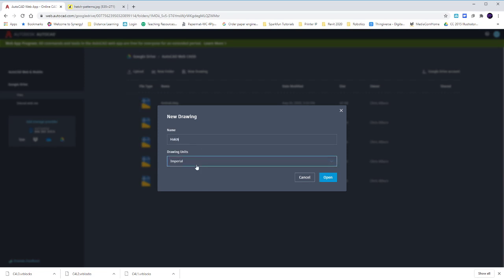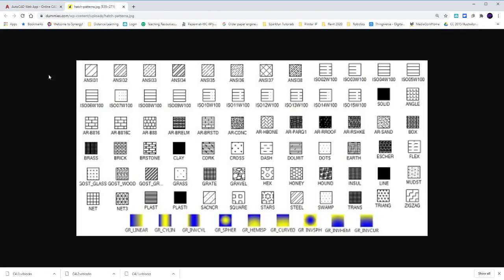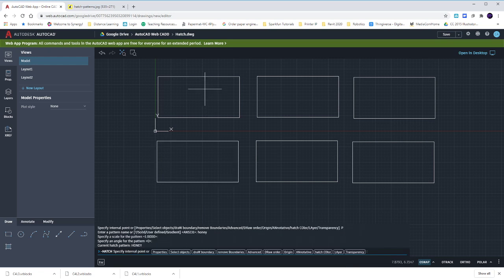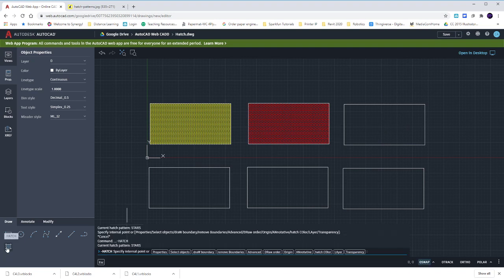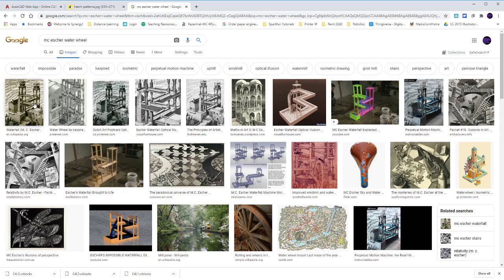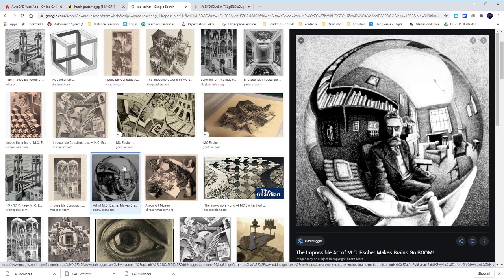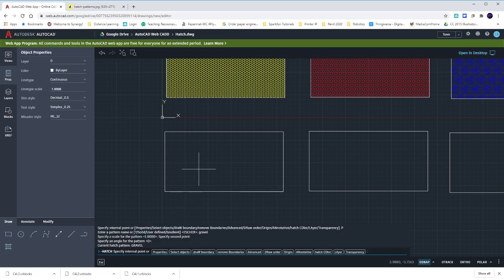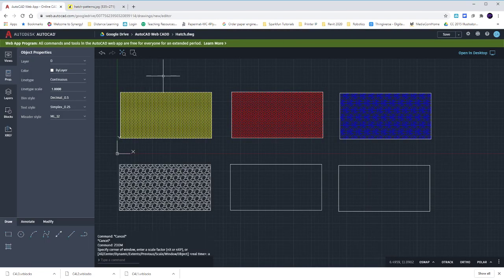Hatch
How to place a hatch in AutoCAD Web